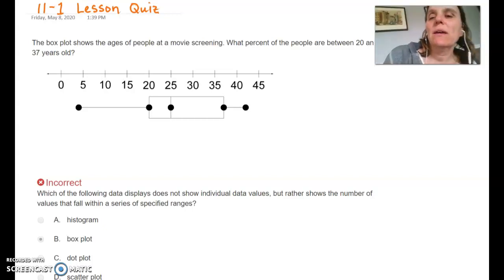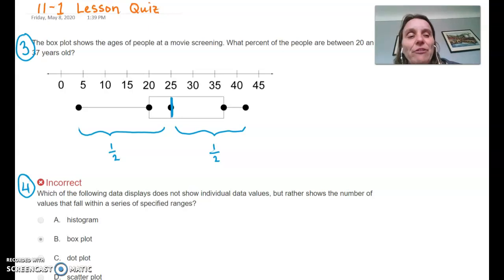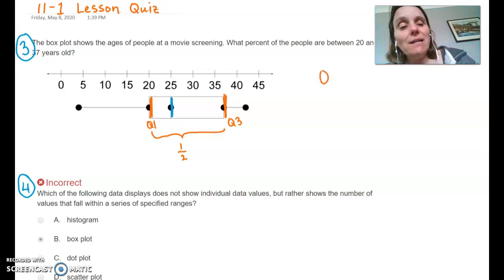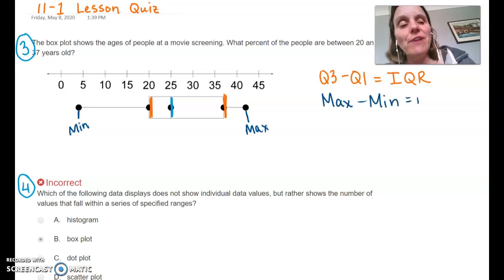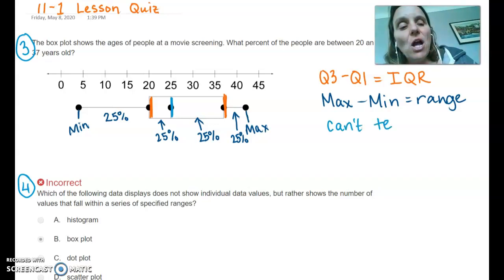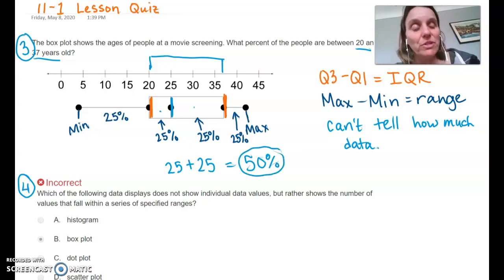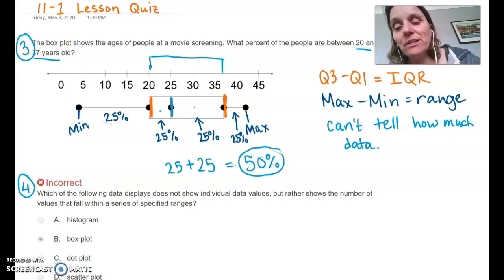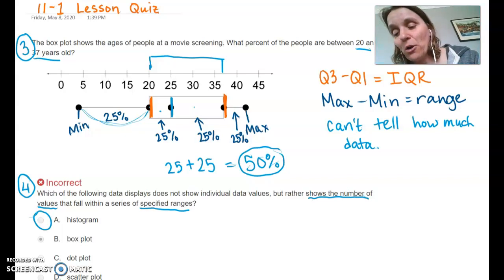11-1 Lesson Quiz